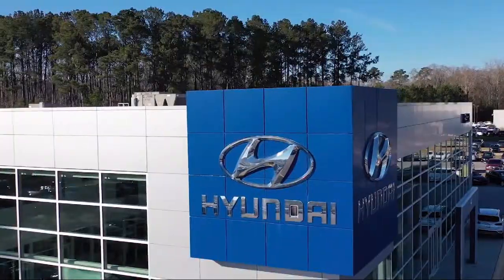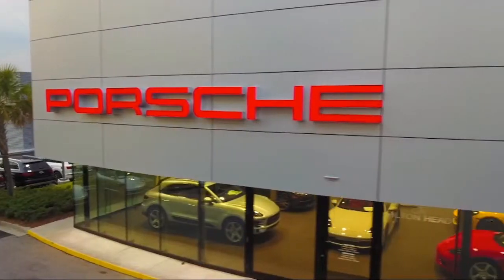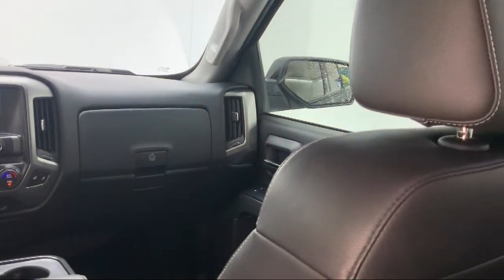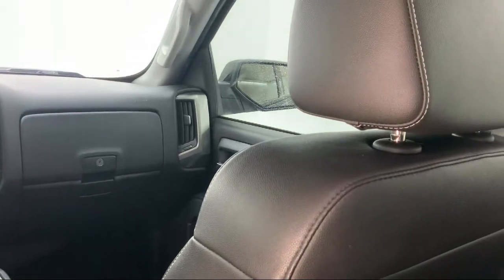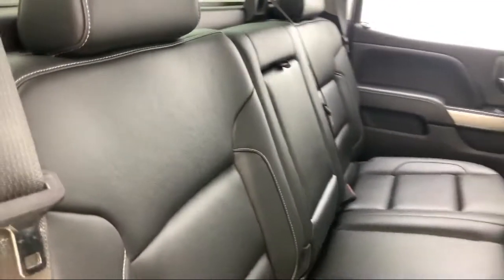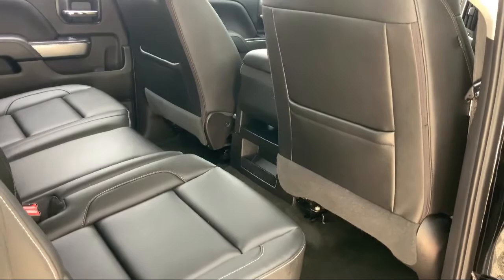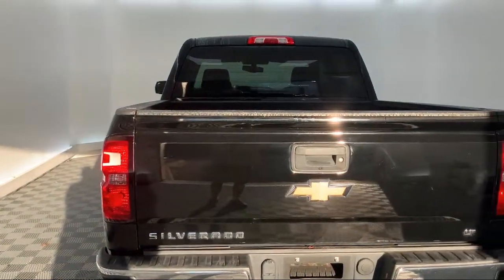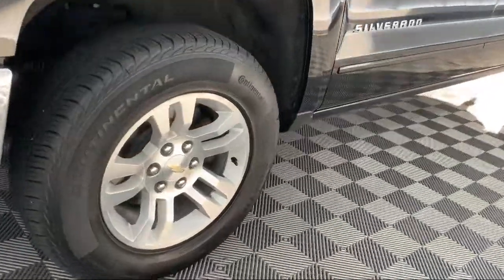2018 Chevrolet Silverado 1500 LT Crew Cab Savannah Hilton Head Beaufort Bluffton Pooler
2018 Chevrolet Silverado 1500 LT Crew Cab Stock Number: JP174549 Vin:3GCUKREC7JG174549.

145 Drivers Way Suite B